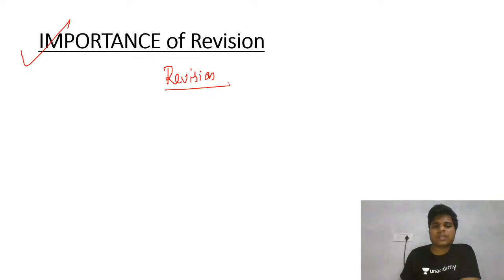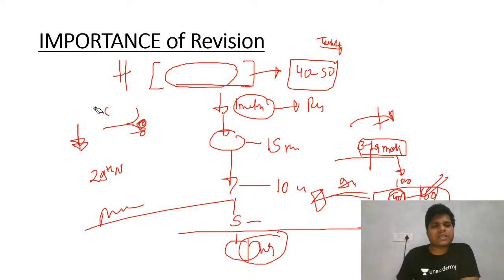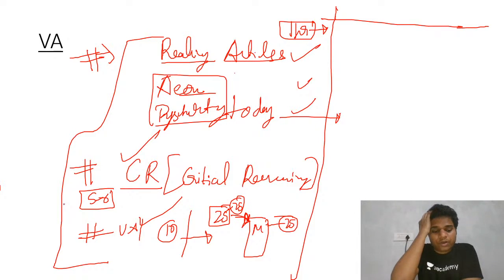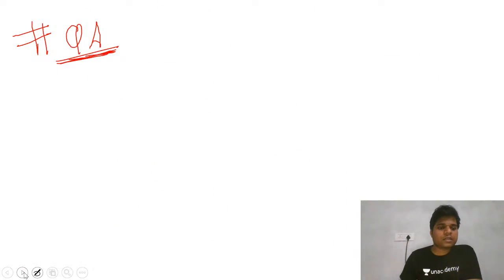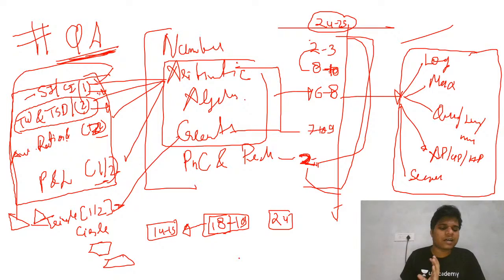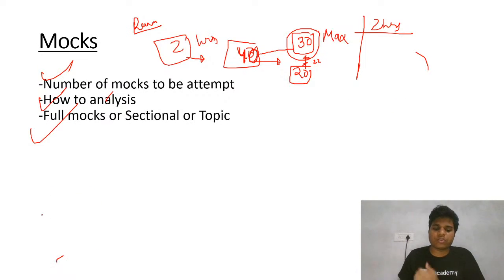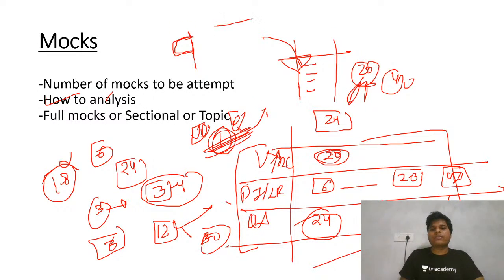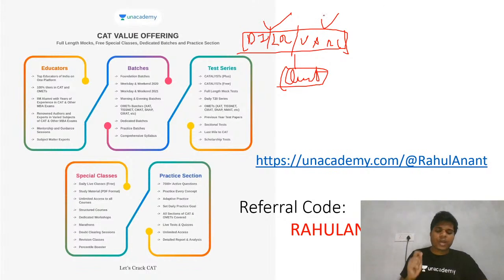30 Days Revison Plan | TIme Management with Mocks | Rahul Anant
Checkout our latest offerings "Join Our NEW Telegram Group for all MBA related updates

This session will deal with all the important topics that will help you secure an amazing Percentile in CAT 2020. With over 24 years of experience, Bharat Gupta will guide you through the roughs and toughs of CAT exam. With your hard work and our guidance, you will BELL THE CAT.

Fill out the survey form to share feedback

Unacademy Plus Subscription Benefits:
1. Learn from your favorite teacher
2. Dedicated DOUBT sessions
3. One Subscription, Unlimited Access
4. Real-time interaction with Teachers
5. You can ask doubts in the live class
6. Limited students
7. Download the videos & watch offline